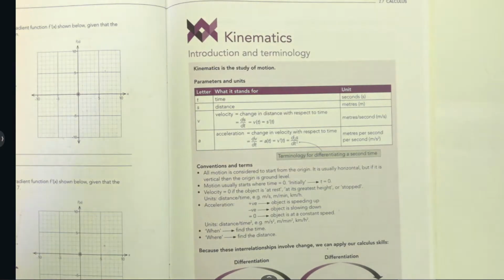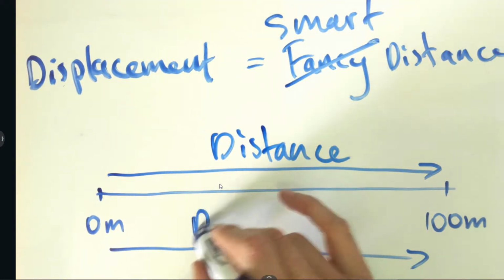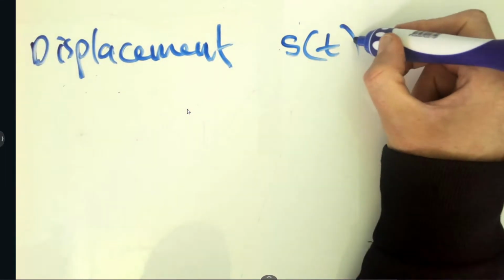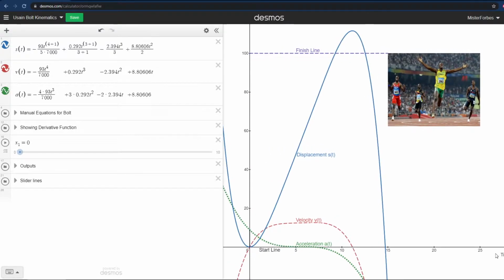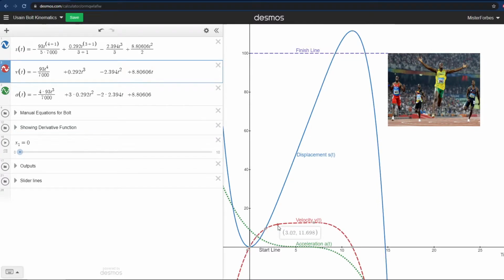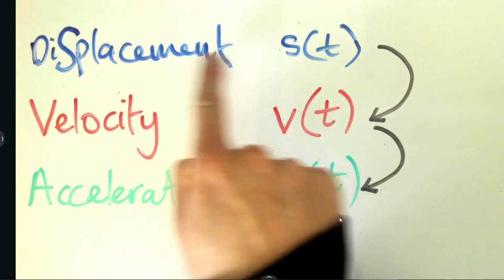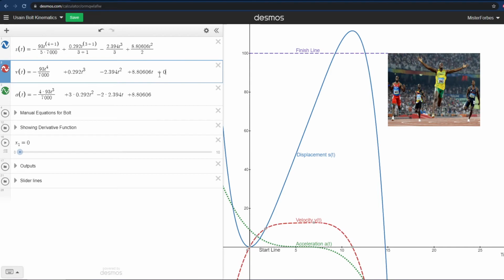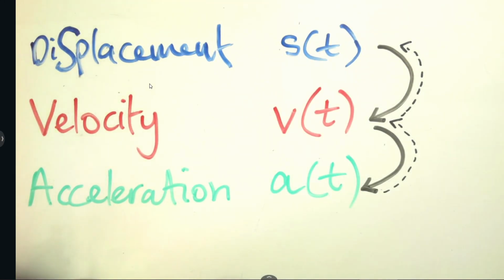P67 Walkermaths 2.7 Introduction to Kinematics